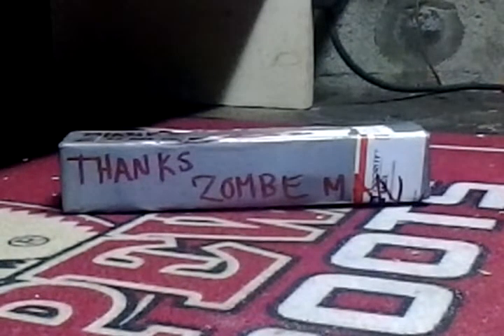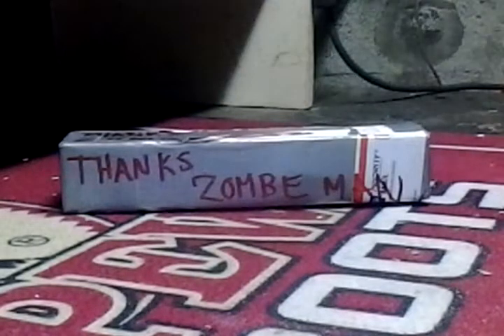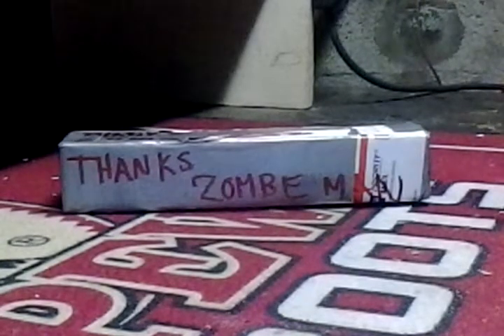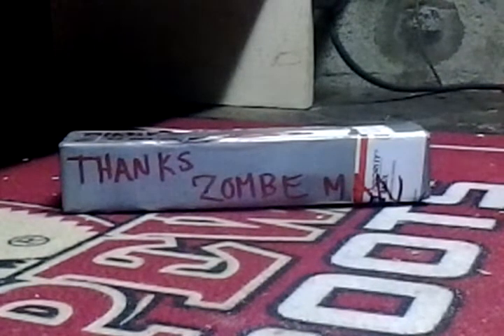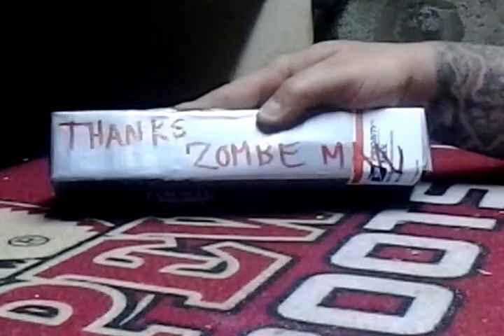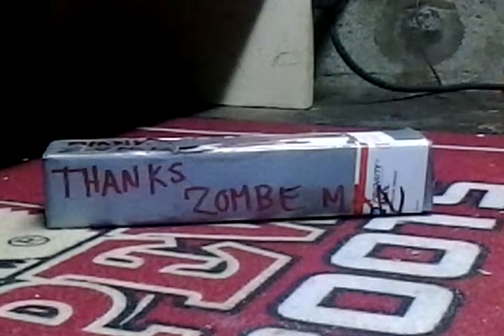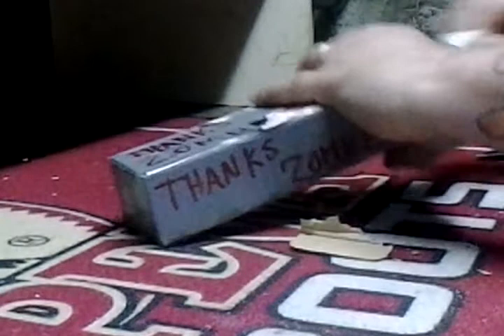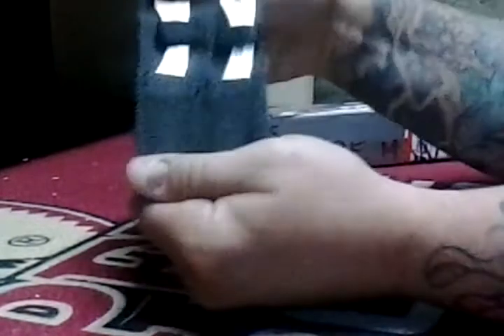Vr for ZOMBE MAN, and a unboxing!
Vr for zombe man and a unboxing, thanks my friend. Please check out his channel and his movie, it is great. Thank you, be safe.